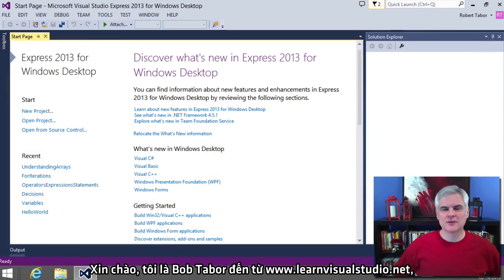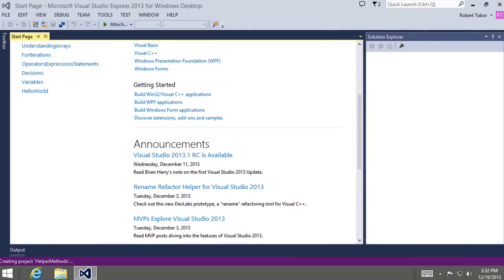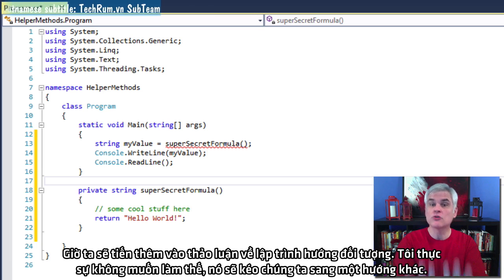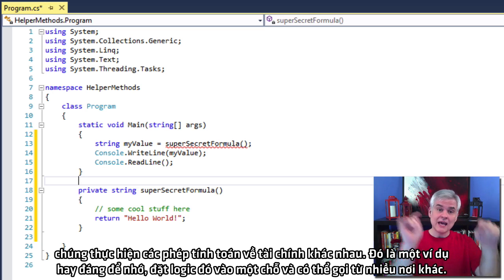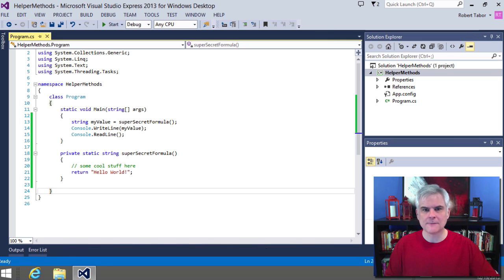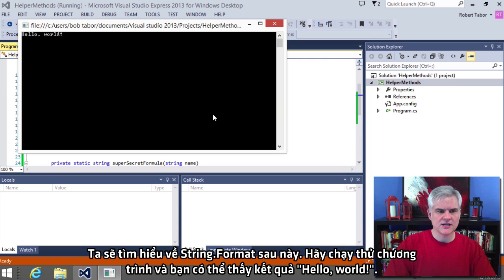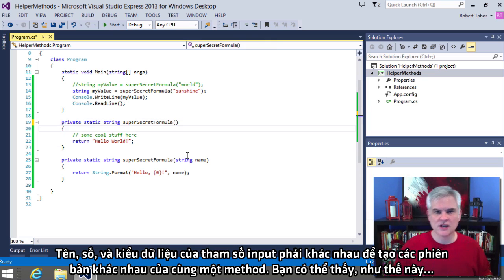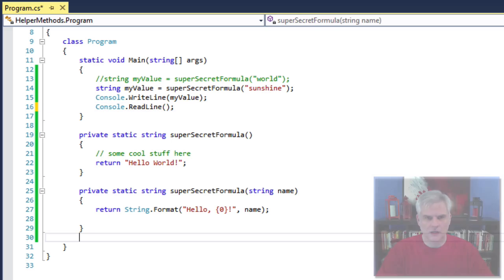Bài 10: Tạo và gọi các Helper Method đơn giản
Video was translated to Vietnamese by TechRum.vn SubTeam.